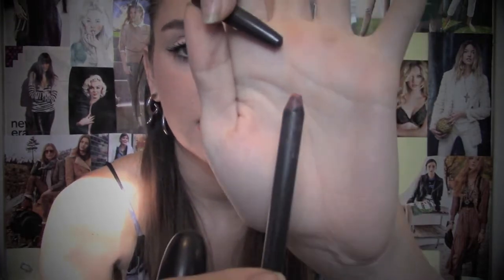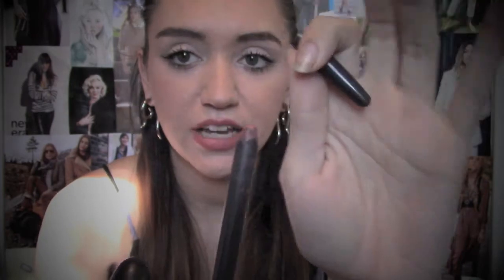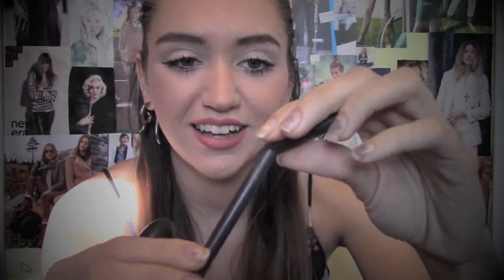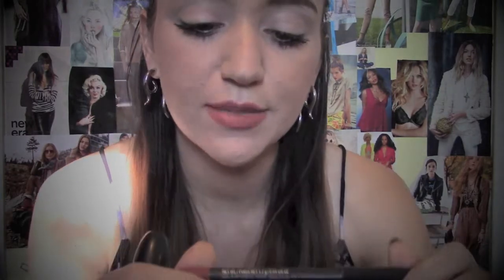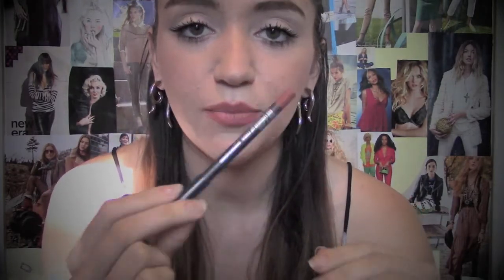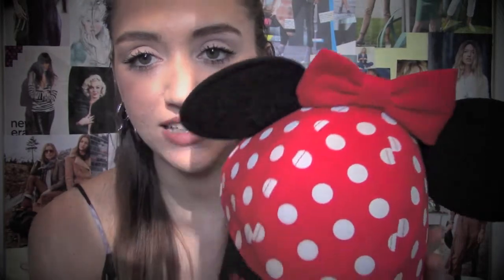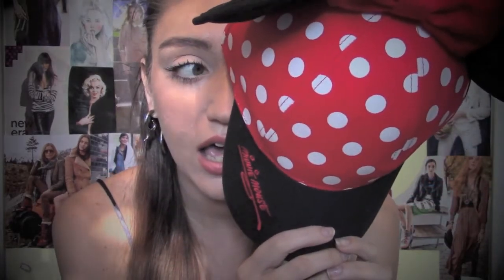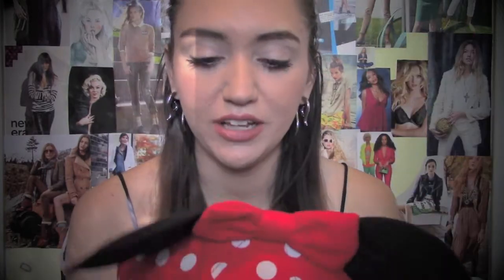February Favorites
Hi Everyone! These are just a few of my favorites for the month of February. I hope you enjoyed this video :)